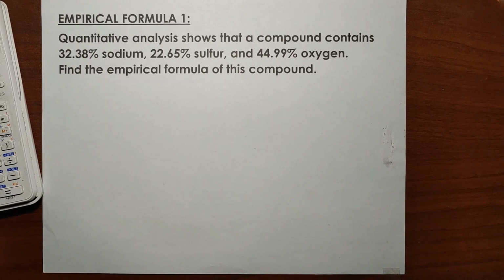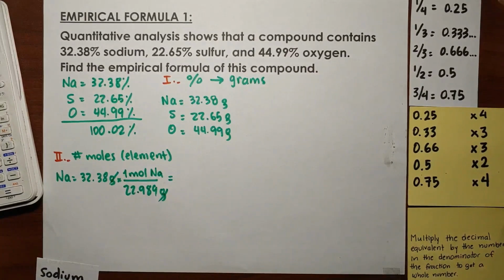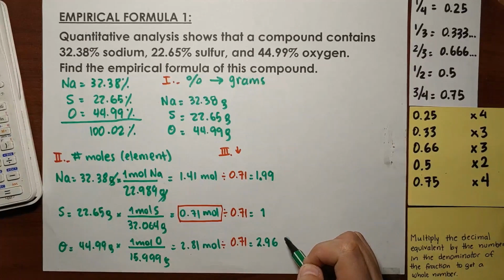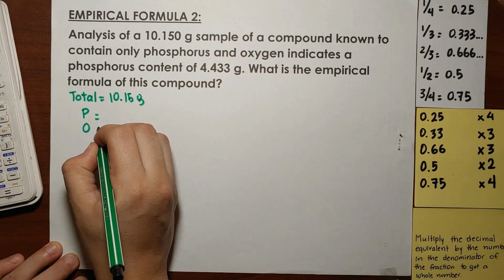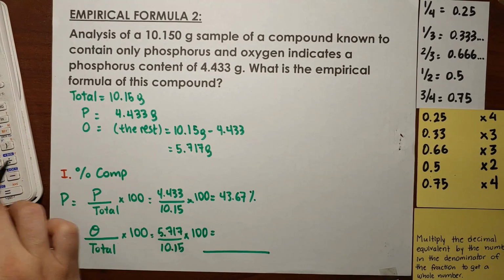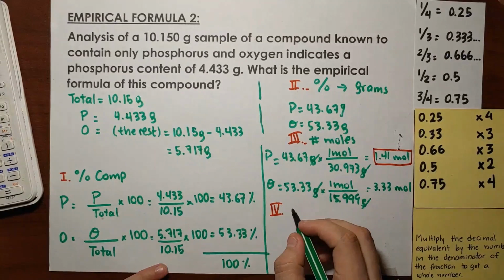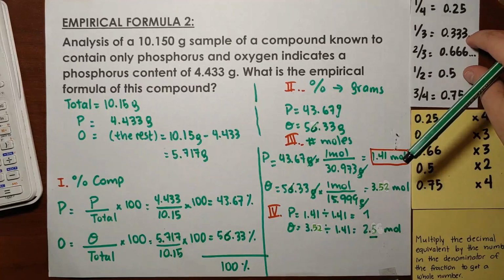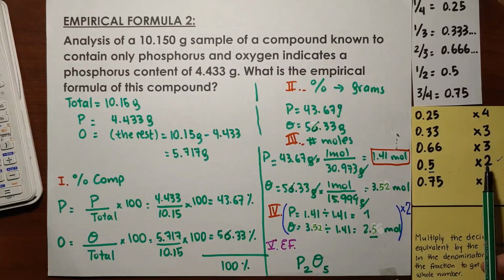Empirical Formula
Given the percentage composition & Given the mass of each element
Chemistry 10th
LBS Covid-19